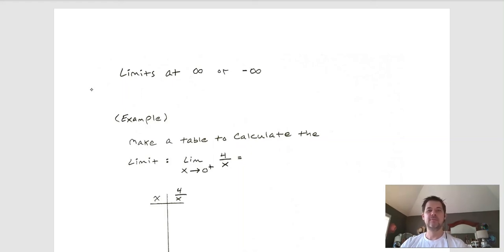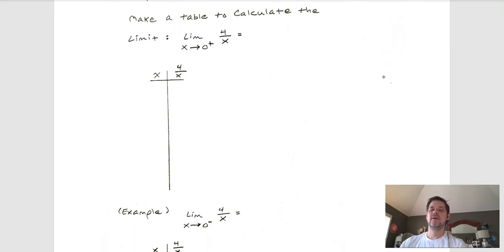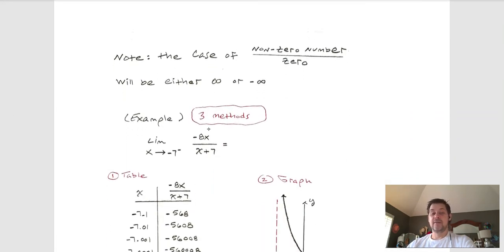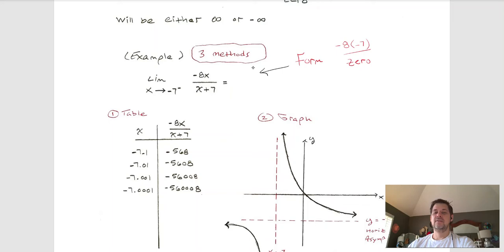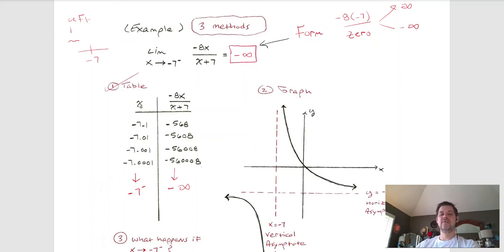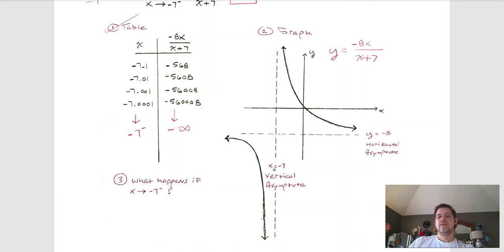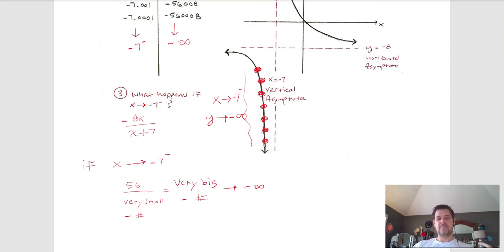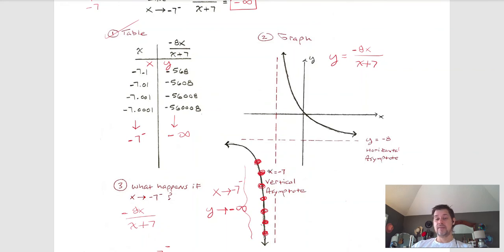limits that involve infinity